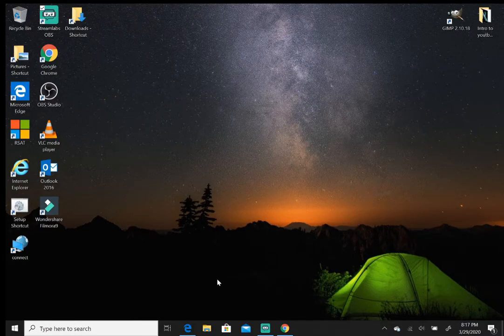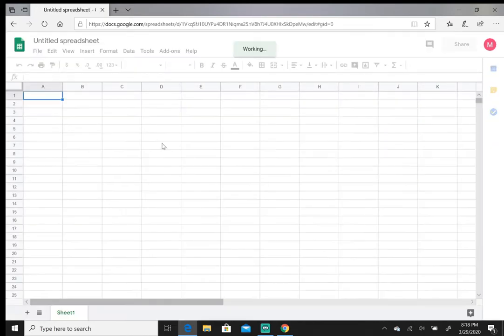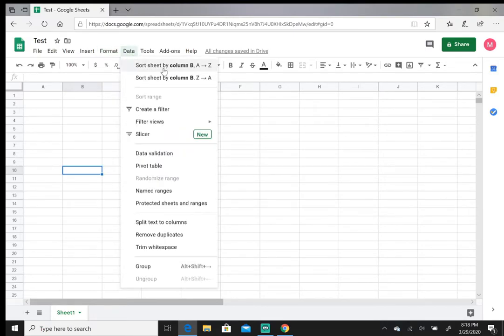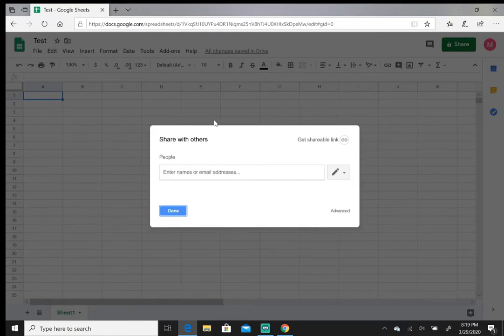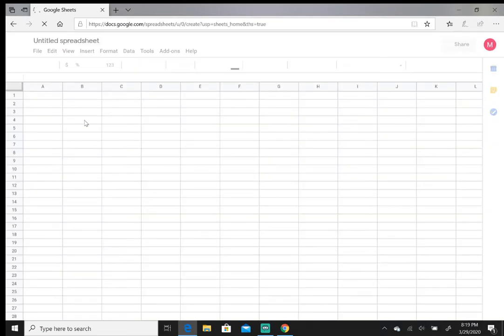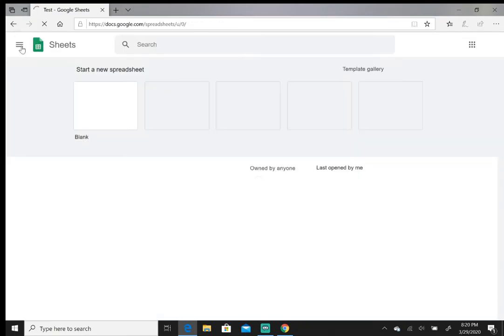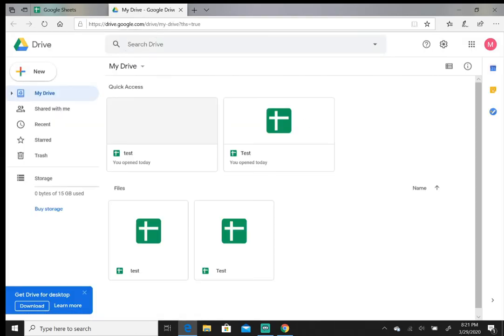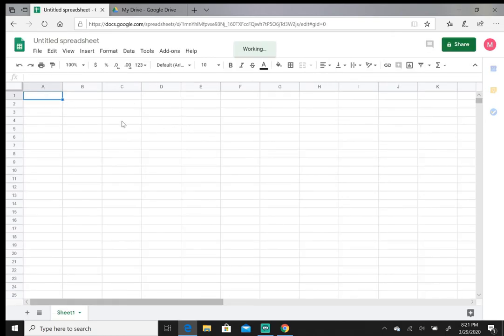Basic overview of Google Sheets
Hello! in today's video I will be going over the basics of google sheets